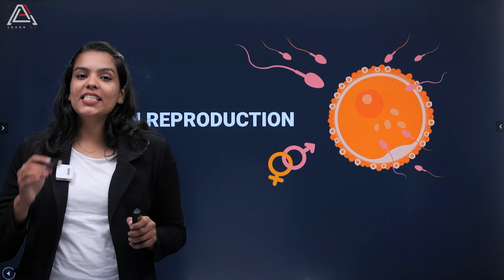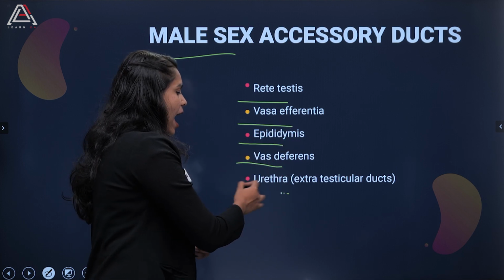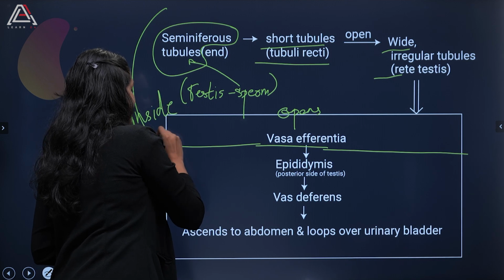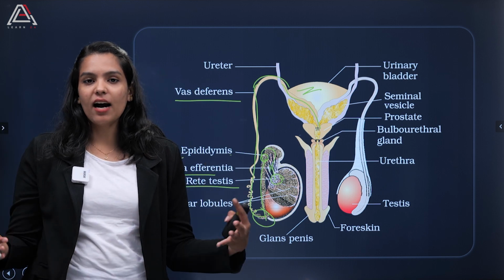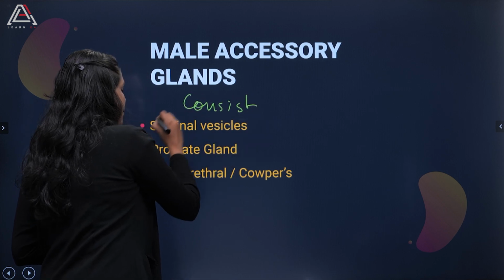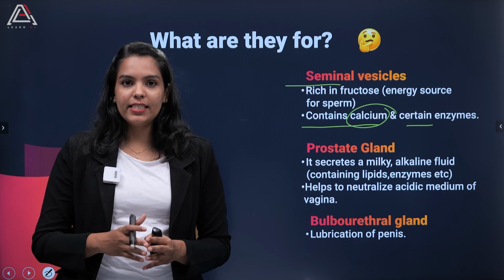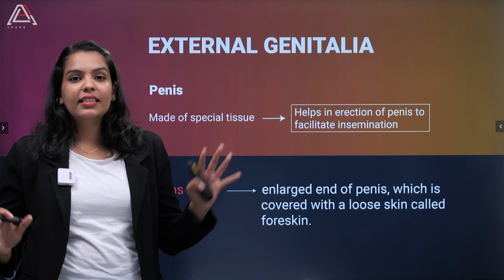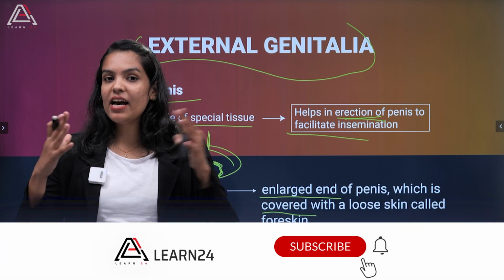Human Reproduction Class 12 | NCERT Chapter 3| Full Chapter Topic Wise | Topic - 2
Hello doston
Comment section mein bathau apna favourite fruit. Chalo abhe video enjoy karo. Next video mein milenge. Byee

Our principle is "Learning should be simple and fun"
So let's have some simple fun
Agar apki nazar yahan tak aa pahunchi hai toh comment section mein 🤓 daalna.